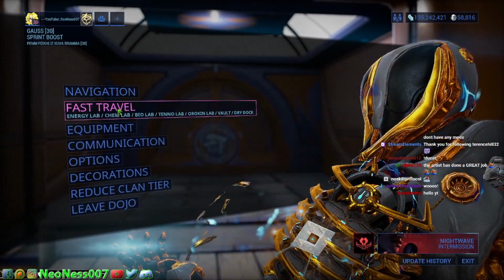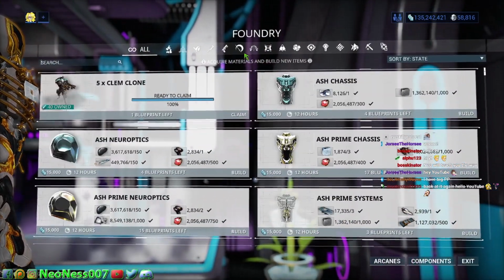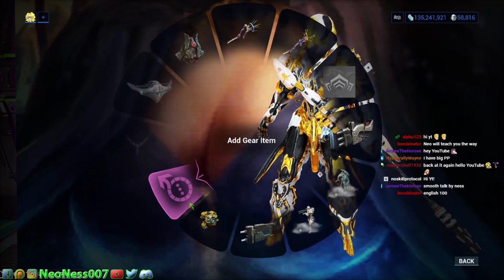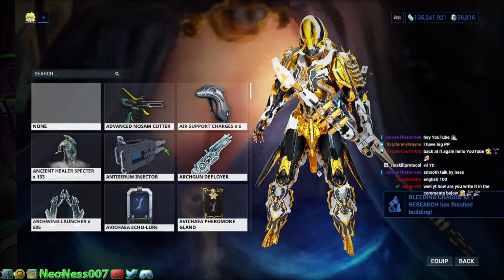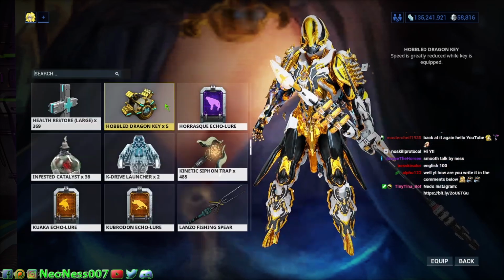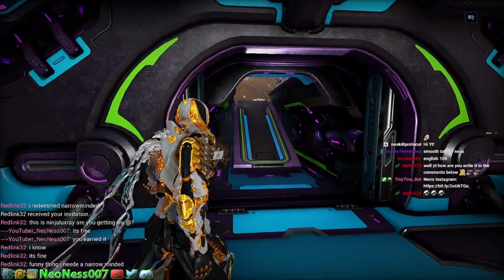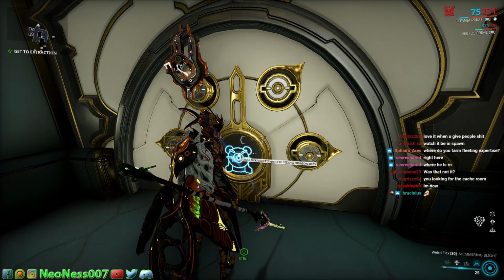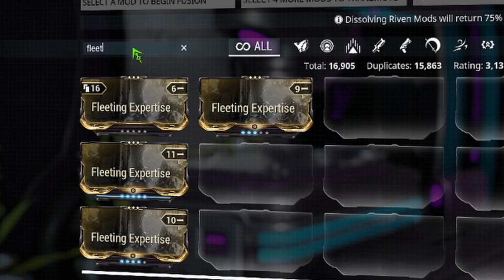Warframe Best Plat Farm Early Game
How to Farm Platinum early in Warframe. Farming plat is easy when you know how. This video will teach you fast ways to make free plat so you can get more slots, color palettes, specific mods, or anything else you want.